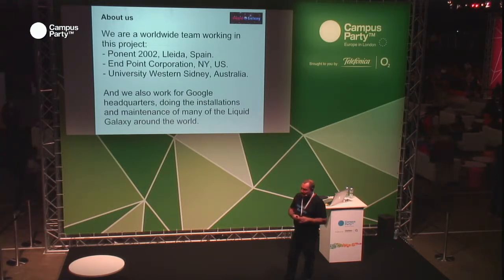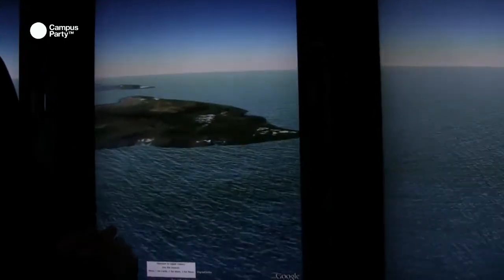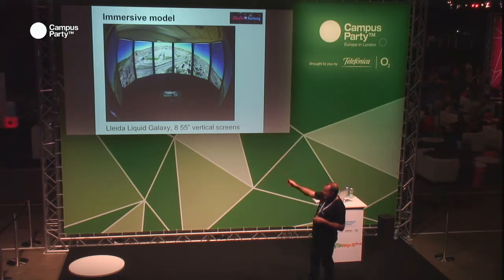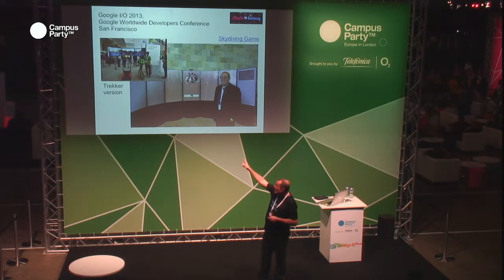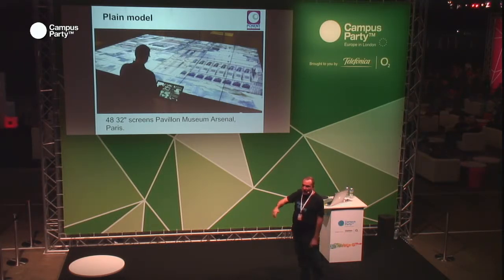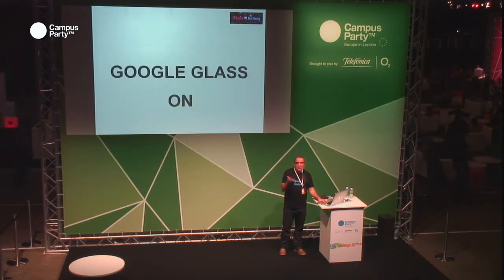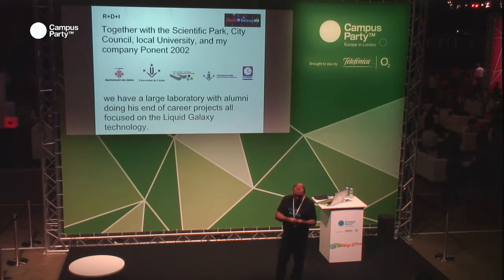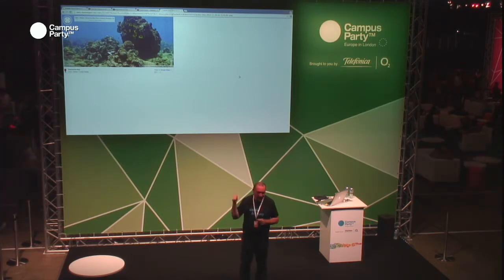CPEU3 - Project FAED: Flying Automated External Defibrilator. ANDREU IBANEZ